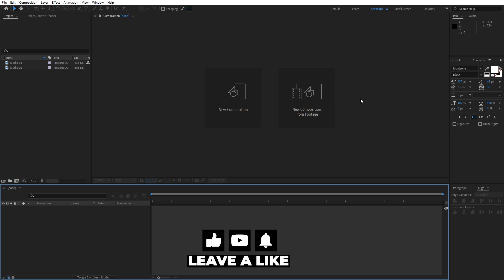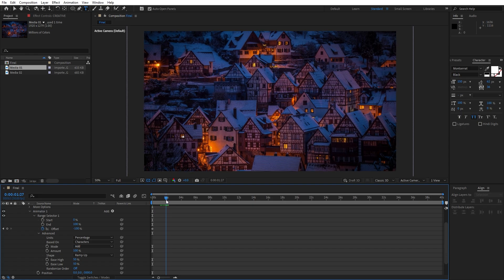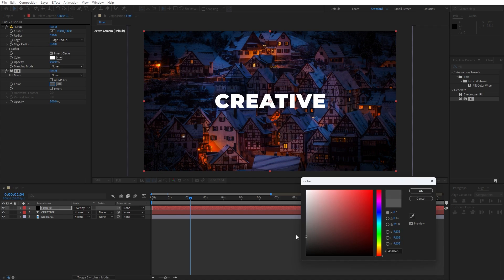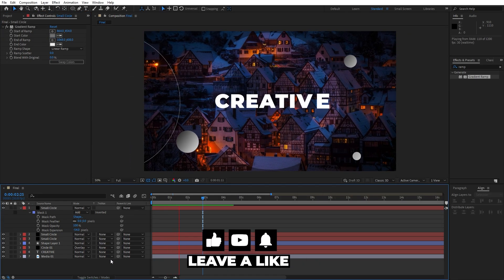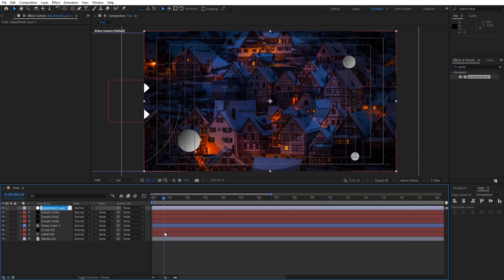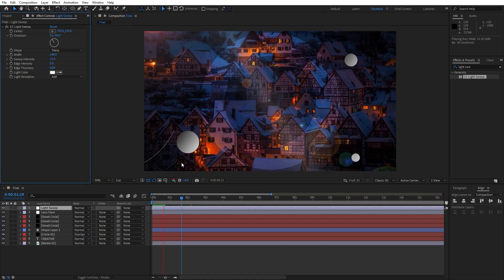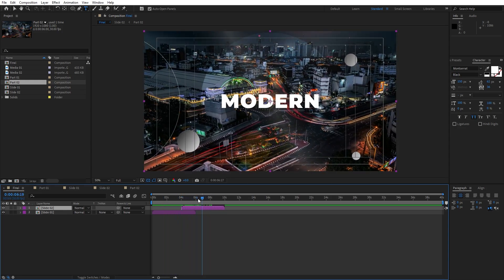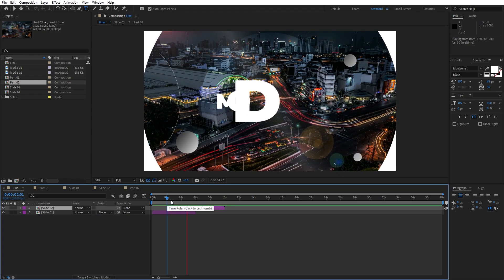ELEGANT and SIMPLE Slideshow Animation - After Effects Tutorial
Hey everyone, Softoni here! 🌟 Welcome to my exciting new After Effects tutorial where we'll be crafting a modern and captivating Elegant Slideshow.

⚙️ What to Anticipate:

Creating an Elegant Slideshow from scratch with dynamic transitions.
Unleashing the power of impactful effects for a slideshow with character.
Insider tips to perfect the visually stunning look in After Effects.

🚀 Let's Embark on This Journey Together:
Join me as I unravel the process step by step, transforming your slideshows into attention-grabbing features with Elegant Slideshow in After Effects.

Get ready for exiting ride into the world of Slideshow Animations in After Effects!